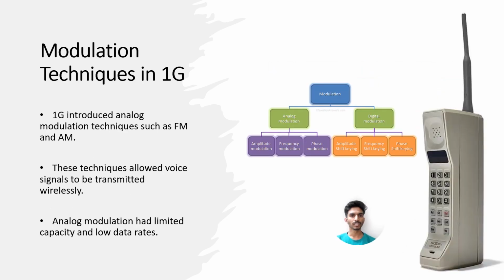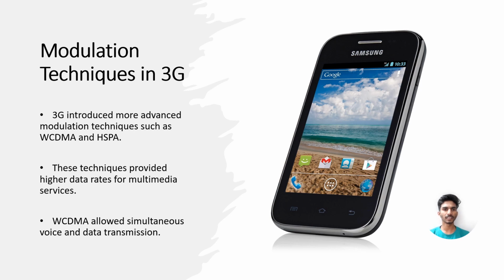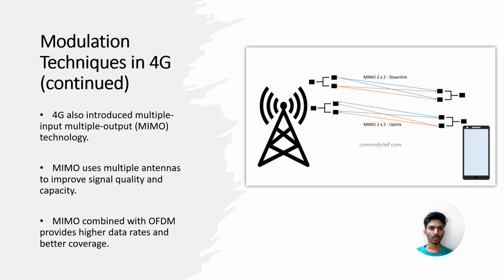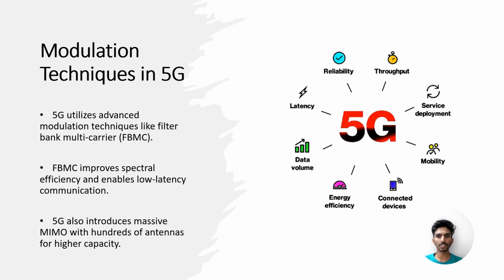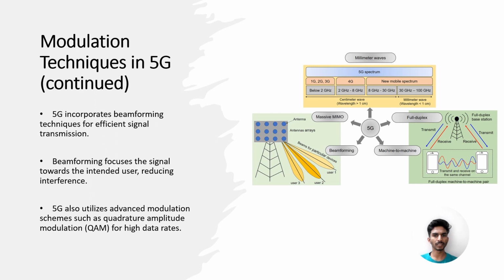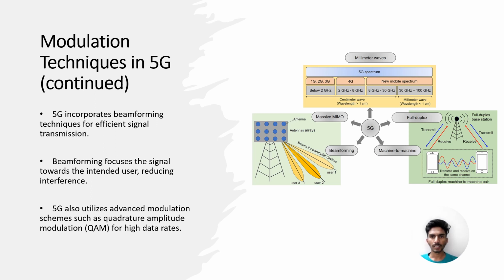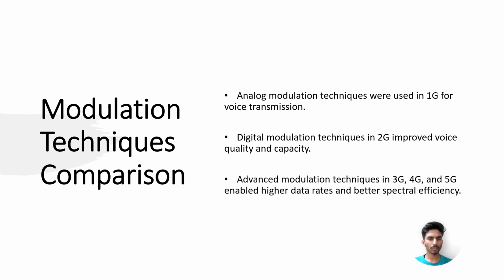||Role Of Modulation Techniques In The Evolution Of Wireless Communication From 1G To 5G.||